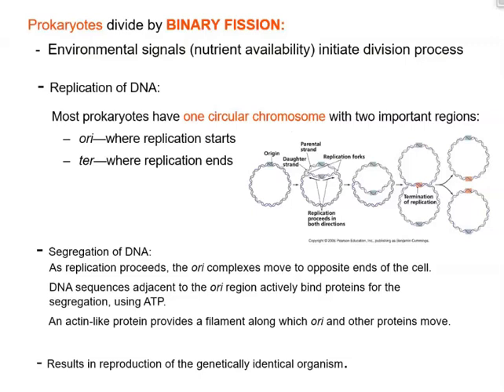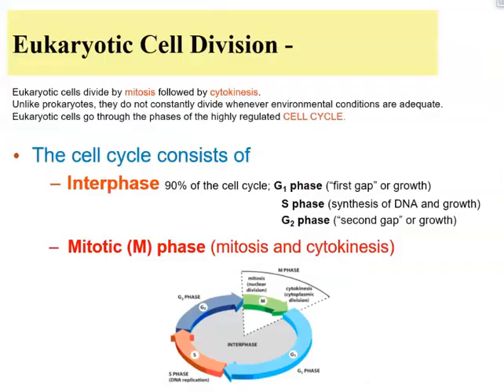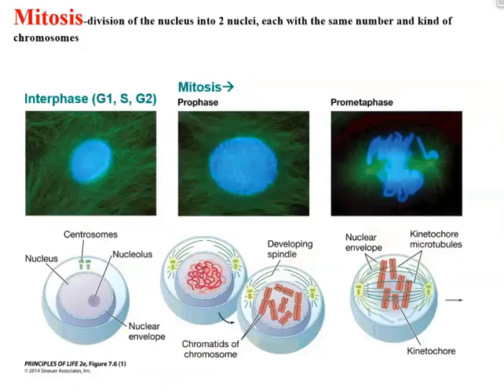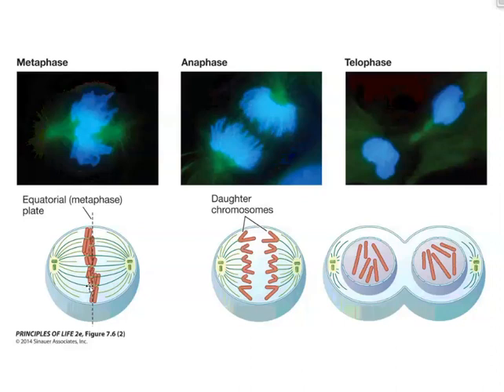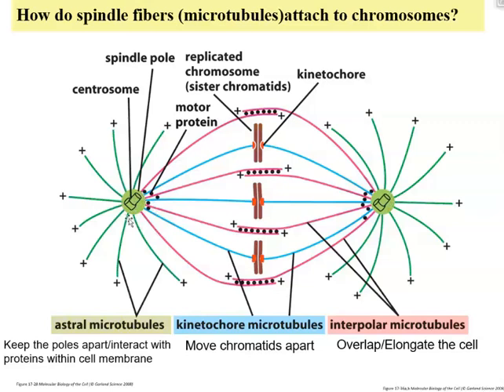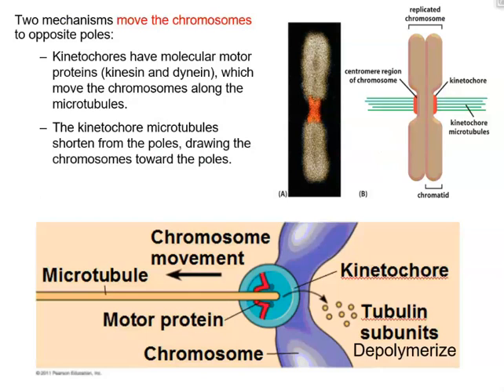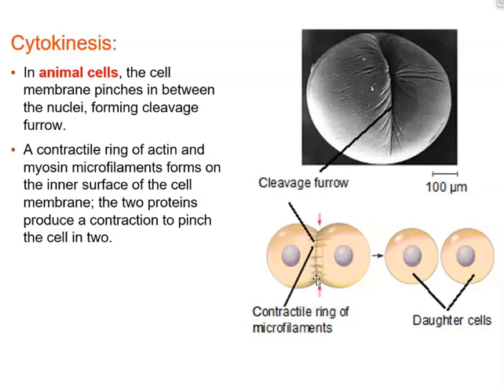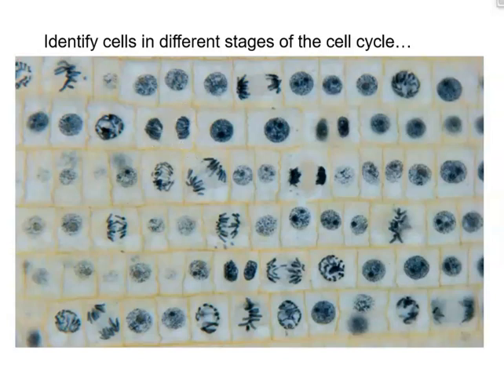Cell Division Unit: Binary Fission and Mitosis (part 2)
In this video you will learn about the cell division in prokaryotes ( binary fission) and in eukaryotes ( mitosis). It also provides an explanation of how microtubules actually separate chromosomes during cell division in eukaryotes.